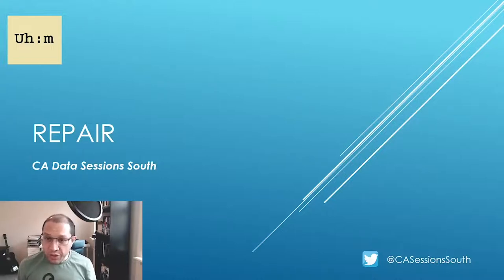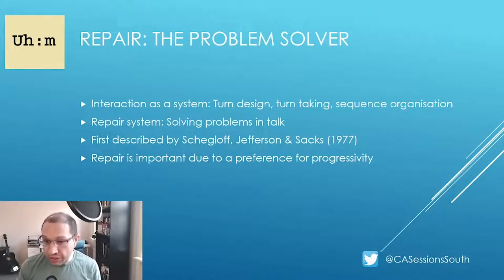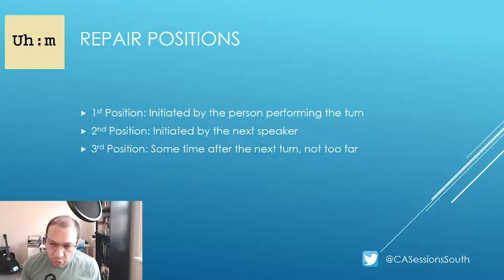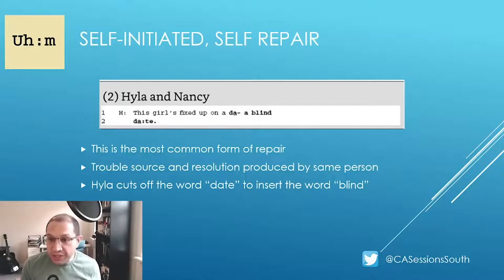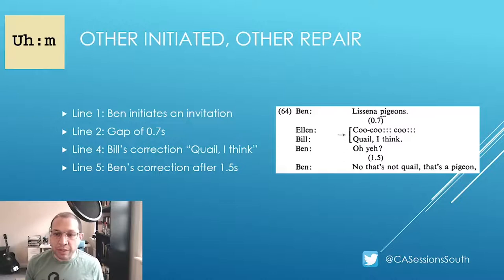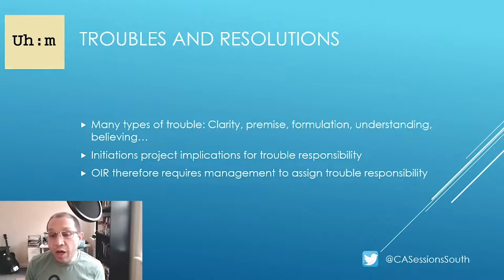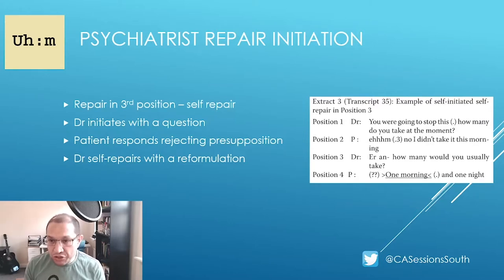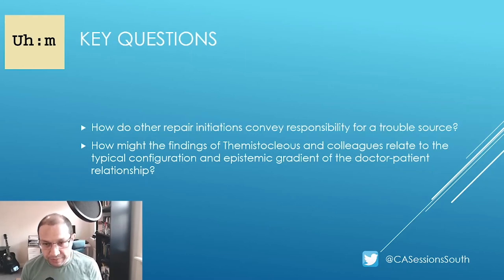CADSS Developmental Session 9: Repair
This is the ninth developmental session in our series, Conversation Analysis and Healthcare Interactions. In this session we examine the organisation of repair sequences, identify the ways that repair sequences are initiated and resolved, and we describe some of the functions of repair sequences.